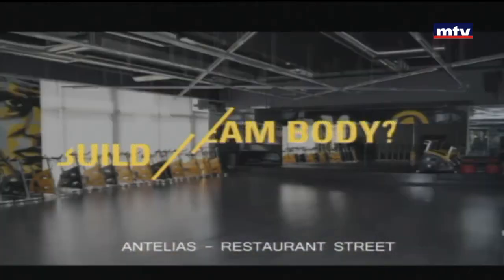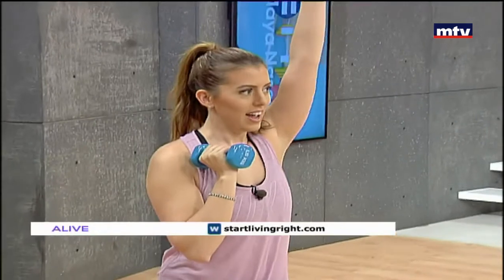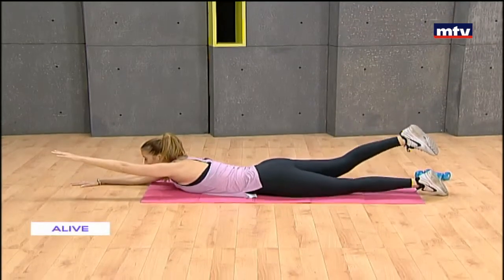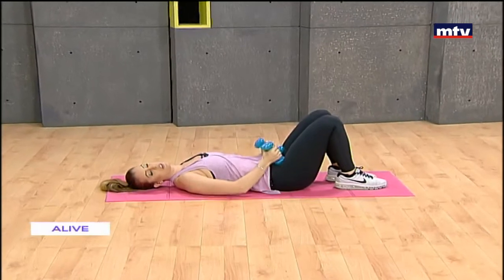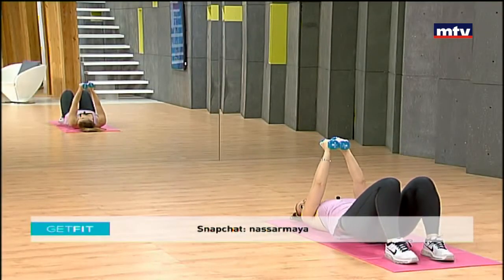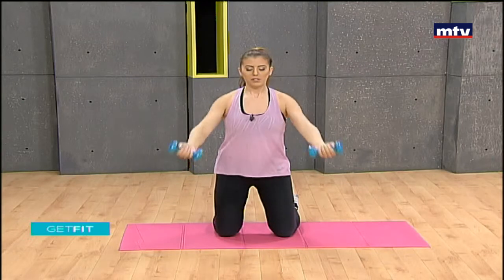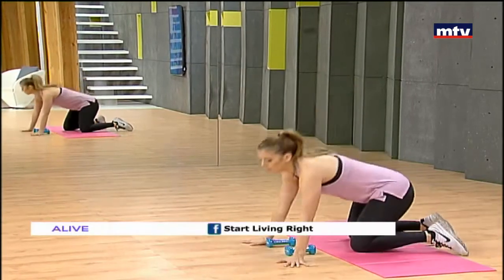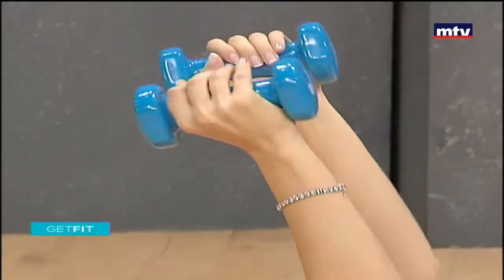Get Fit - 04/04/2018